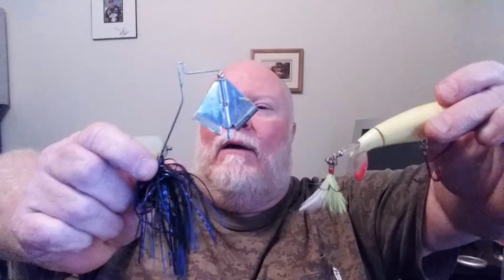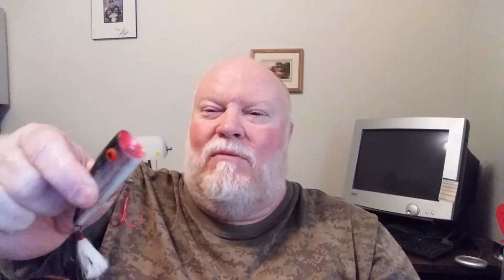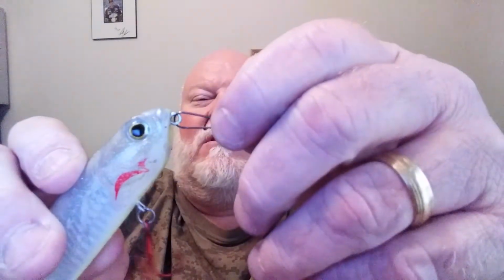Topwater lures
Heres a brief  discussion on a variety of topwater lures.